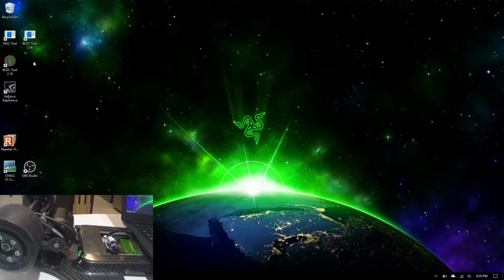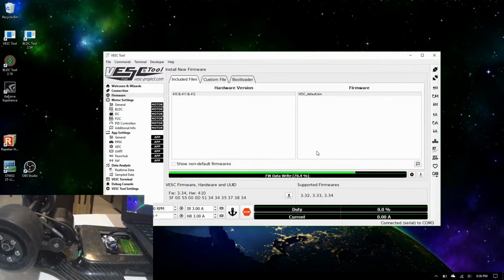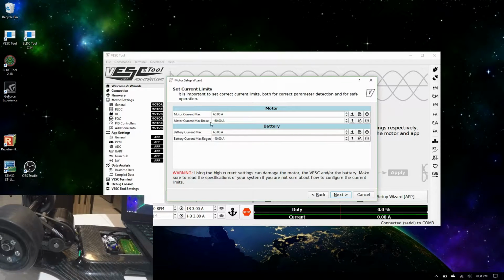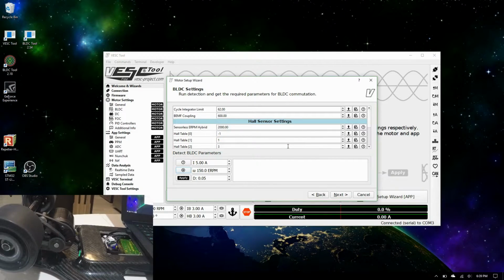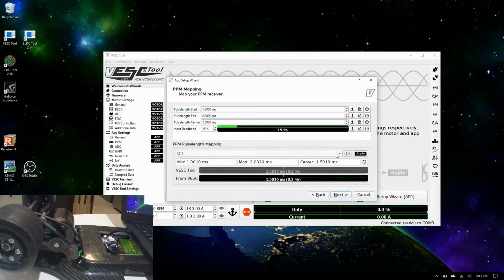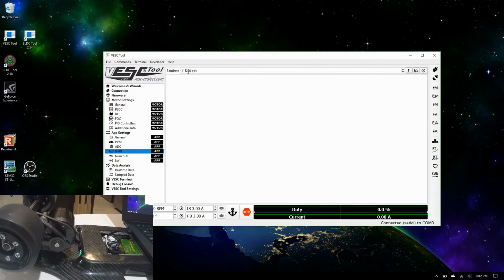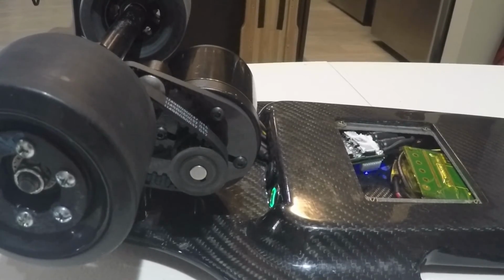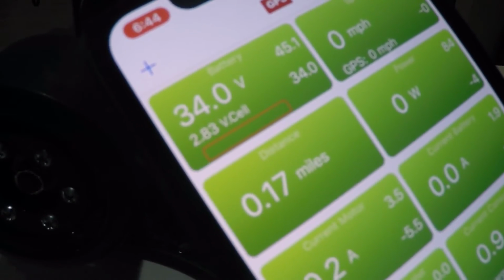OESC Setup with VESC Tool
Quick Setup of Miami Electric Boards OESC based on Benjamin Vedder's VESC 4.12
FW: 3.34 using VESC tool.